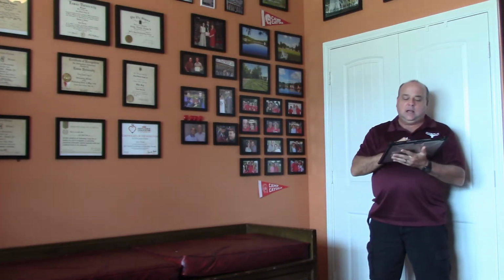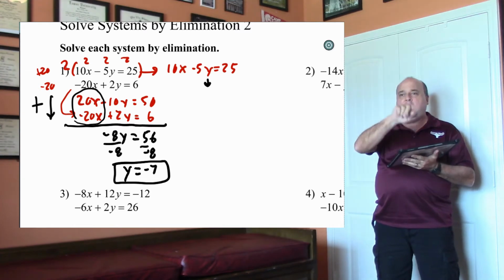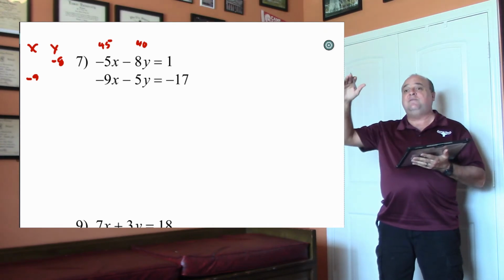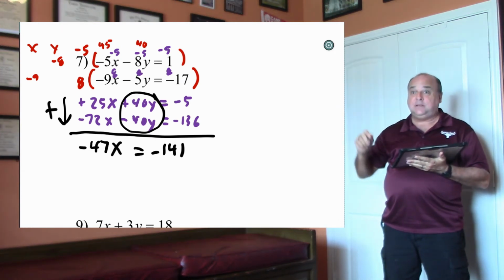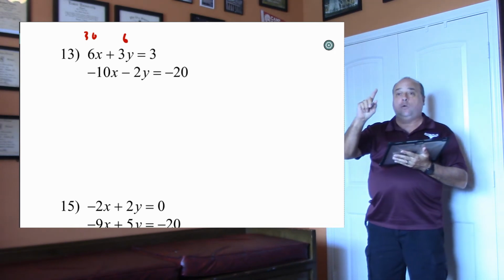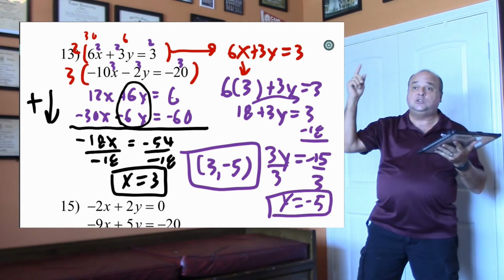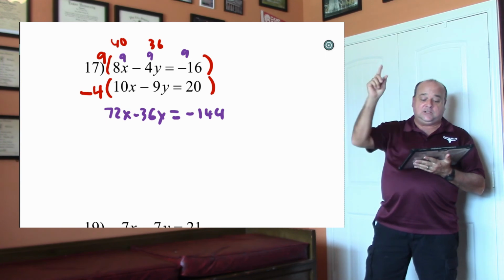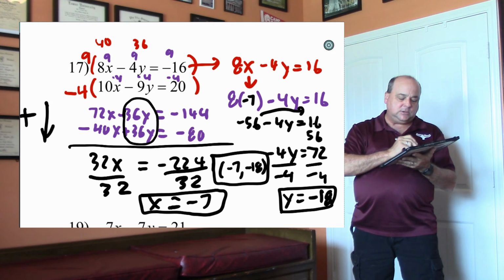UNIT 2 3 ASG 4 ELIMINATION PART 2 YOUTUBE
TEKS 5C Solve systems by elimination part 2